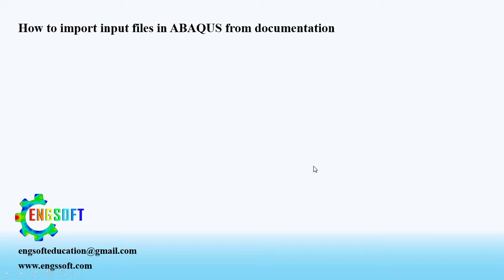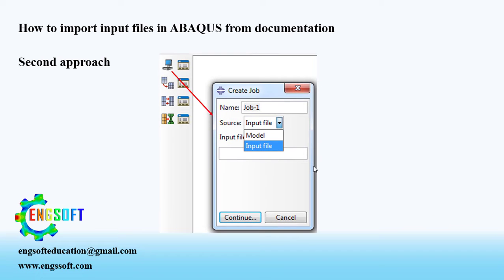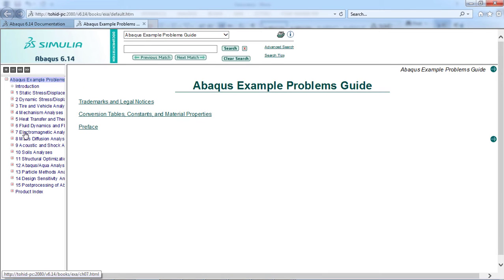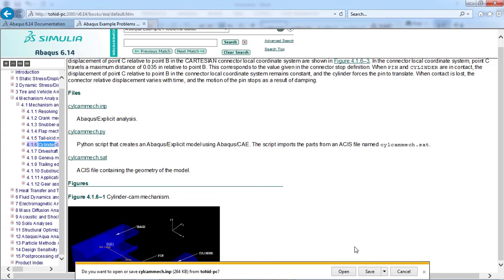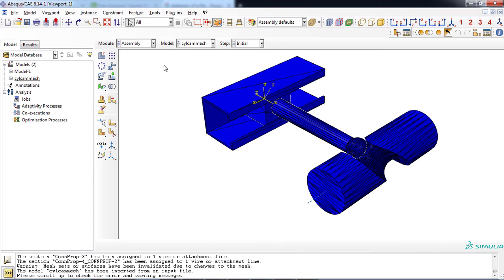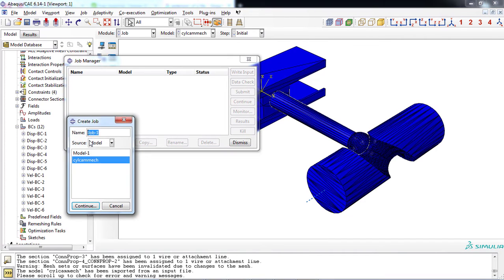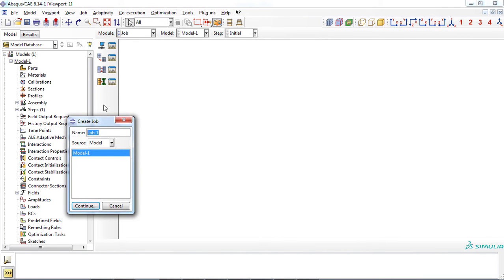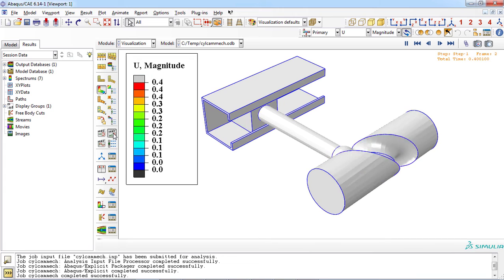Find and import input file (*.inp) from ABAQUS documentation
This video describes two approaches to import input file (*.inp) to ABAQUS environment from its documentation. It describes how to find *.inp files and save them and how to use them. Using one approach you can access the details of the input file including geometry, loading and boundary conditions, and etc. While, the other approach you only access the results of the input file in the visualization model.

00.00,00.29  Introduction
00.29,00.54  Find an input file from documentation
00.54,01.38  First approach to import input file
01.38,02.15  First approach to import input file